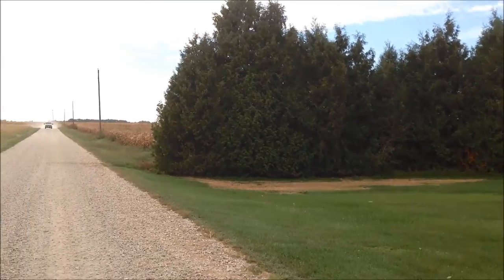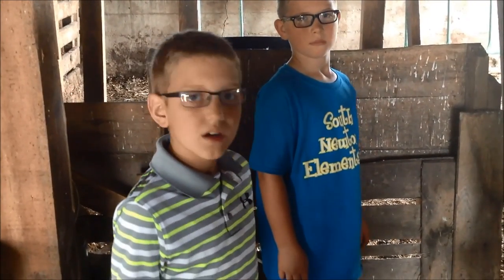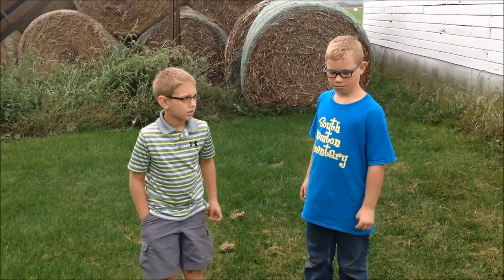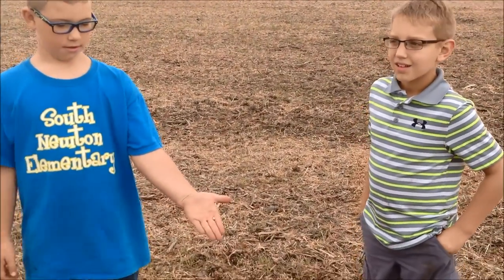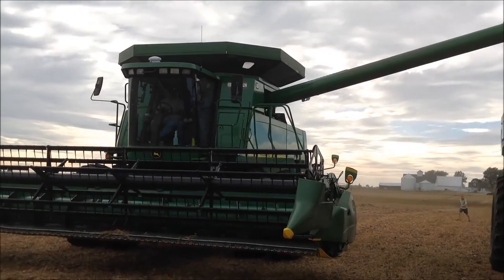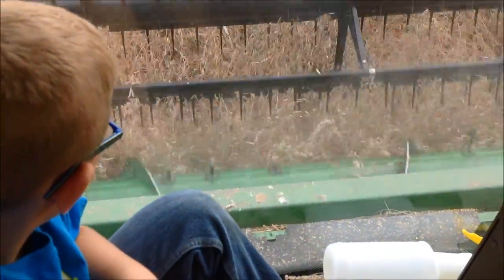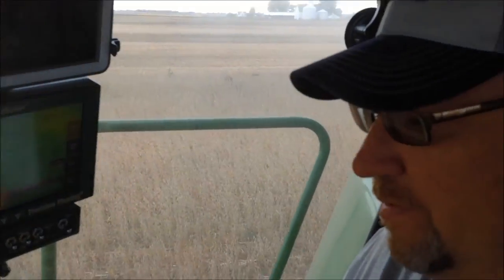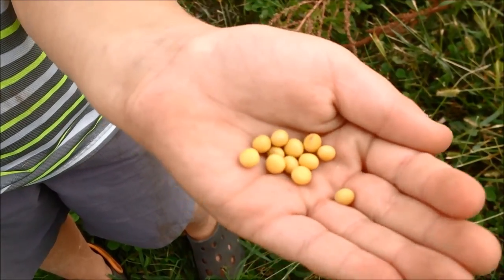Farming in Indiana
This video was made for our friends in Uganda.  We gave a small picture of Indiana farming.  We hope they enjoy seeing what life is like in rural Indiana.